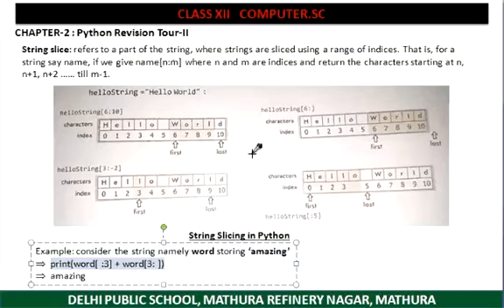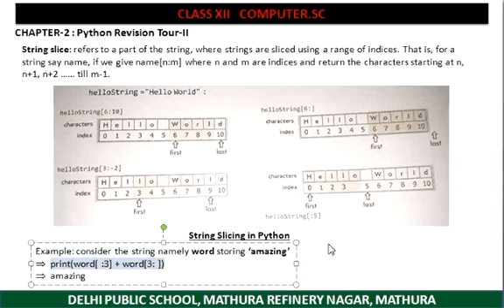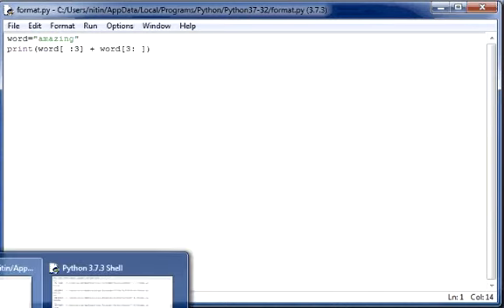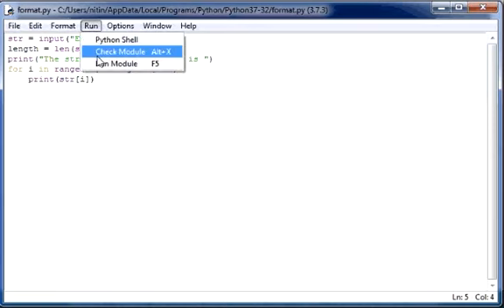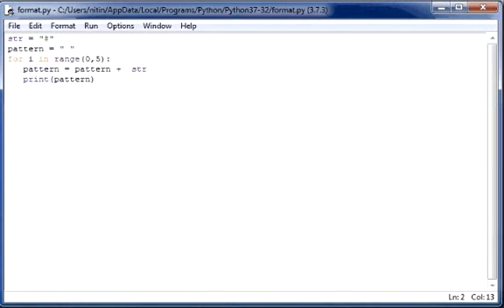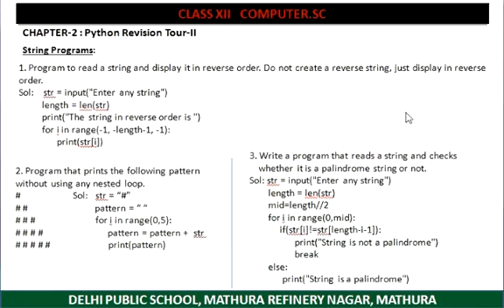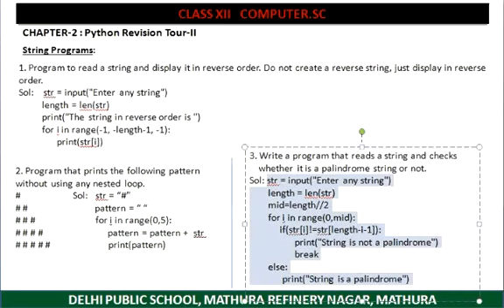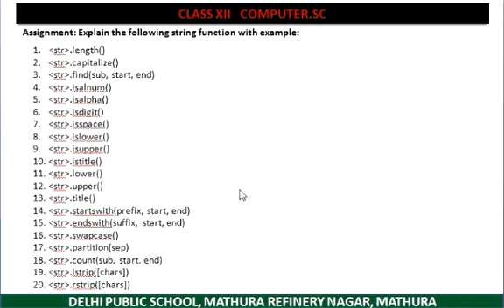CS Tutrial 6